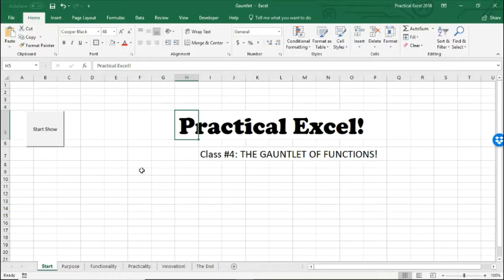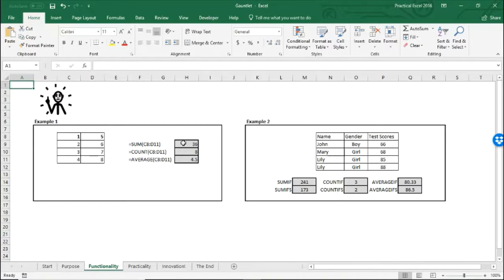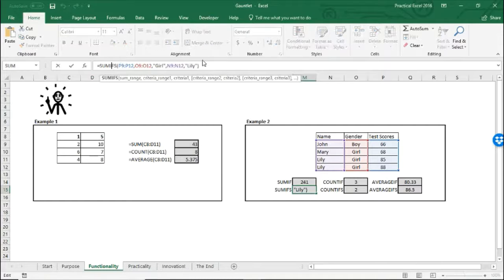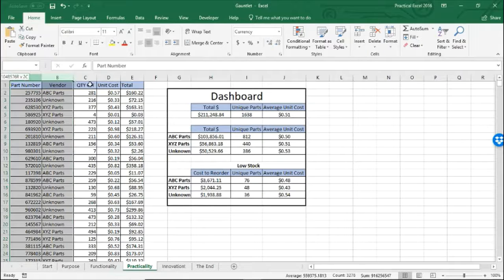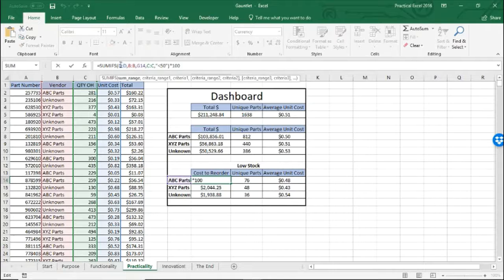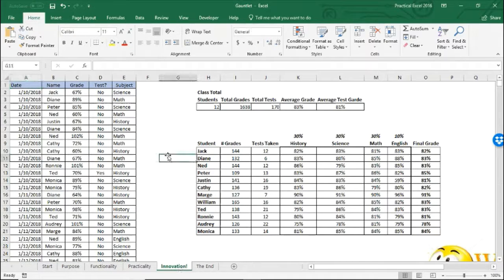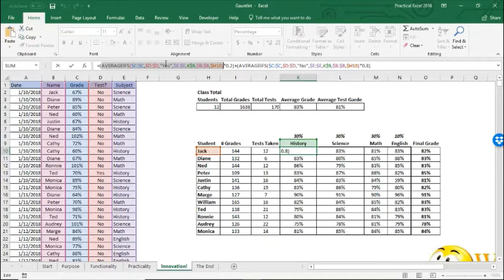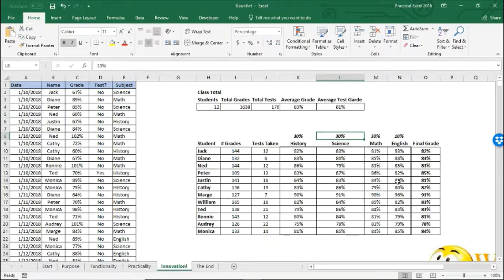Practical Excel: The Function Gauntlet!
Start learning useful and practical intermediate to advanced Microsoft Excel here! Learn the basic to the most advanced techniques Excel masters use.

This lesson explains 9 related functions. SUM, COUNT, AVERAGE, SUMIF, COUNTIF, AVERAGEIF, SUMIFS, COUNTIFS, and AVERAGEIFS. All similar in scope and format.